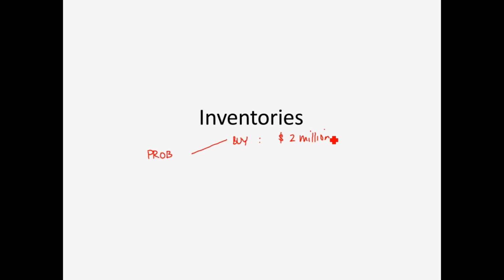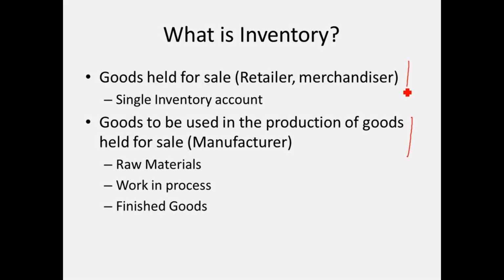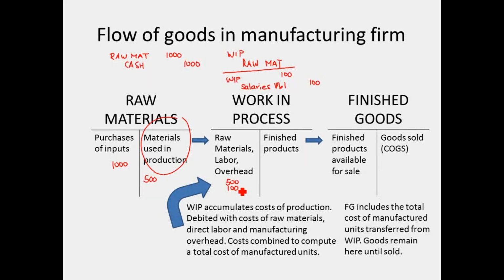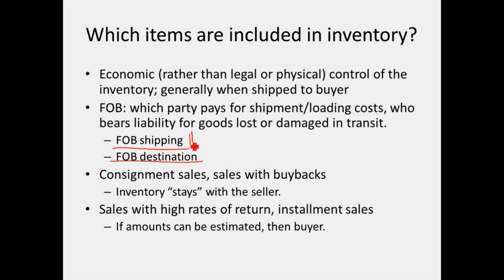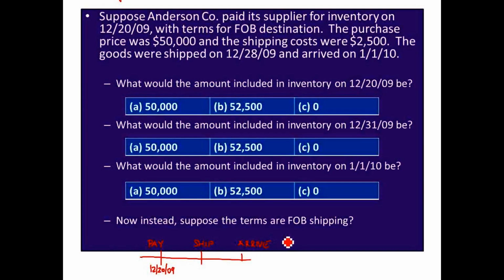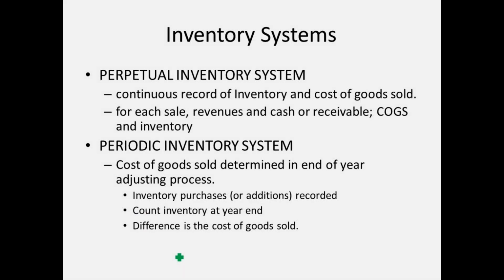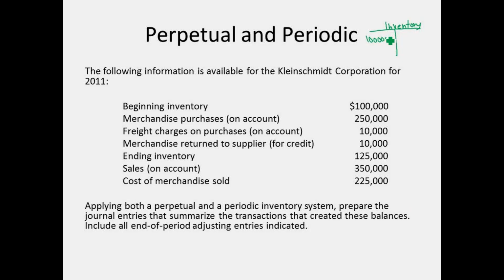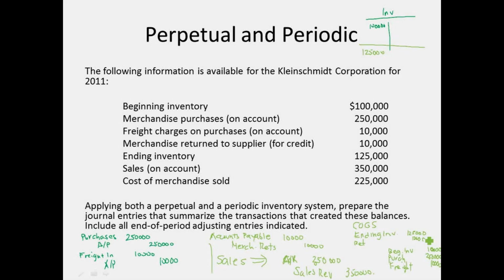Inventories I - Intermediate Accounting I - L11- Professor Carolyn Levine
Lecture 11: Inventories

Inventory are goods held for sale fr a retailer or merchandiser, but for a manufacturer it is goods used in the production of goods to be held for sale for retailers.  There are different parts to inventory especially when they are part of a manufacturing company, like raw materials, work in process, and finished goods. There are a few rules that say what needs to be included in inventory and what doesn't get included. FOB shipping and destination are discussed along with consignment sales.

Inventory consists of goods held for sale (retailers and merchandisers which involves a single inventory account). Goods to be used in the production of goods held for sale (manufacturers, which deal with raw materials, work in process, and finished goods).

The costs to be included in inventory include all costs necessary to prepare the goods for sale, such as purchase price of goods, normal costs for freight-in, handling costs, insurance, warehousing, and normal spoilage. If the company receives a discount, it reduces the purchase price of the good. Under the gross method, we only acknowledge the discounts actually taken. Under the net method, all discounts are assumed, and discounts forfeited are a period expense.

The flow of goods in the manufacturing firm begins with raw materials. These purchased inputs are then used as materials in production, and the production process involves labor and overhead in additional to the original raw materials. Work in process (WIP) accumulates costs of production, and is debited with costs of raw materials, direct labor, and manufacturing overhead. The costs are combined to compute a total cost of manufactured units. Finished goods includes the total cost of the manufactured units transferred from work in process (debit finished goods available for sale, credit cost of goods sold). The goods remain here until they are sold.

Items are included in inventory when a company or individual has economic (not physical) control of the inventory (which usually occurs at date of shipment even if shipment hasn't arrived yet). FOB dictates which party pays for the shipment / loading costs, and who bears the liability for goods lost or damaged in transit. Under FOB shipping, the buyer takes full economic responsibility of the items at the time of shipment (even before receiving them). Under FOB destination, the buyer does not take full responsibility until the items are actually received. Consignment sales are sales with buybacks (in other words, the inventory stays with the seller).

There are two types of inventory systems - perpetual inventory systems and periodic inventory systems. Perpetual inventory systems involve continuous recording of inventory and cost of goods sold for each and every sale (as well as revenues, cash, and receivables). Under the periodic inventory system, cost of goods sold is determined in the end of the year adjusting process.

Review of a quiz question 1:31

What is Inventory 9:32

Inventory Costs 17:06

Matching and Inventory 19:48

Visual Aid 20:45

Example 30:30

Which items are included in Inventory? 31:37

Examples 43:10

Inventory Systems 54:20

Periodic or Perpetual 1:02:30